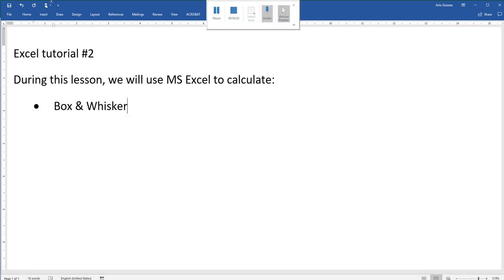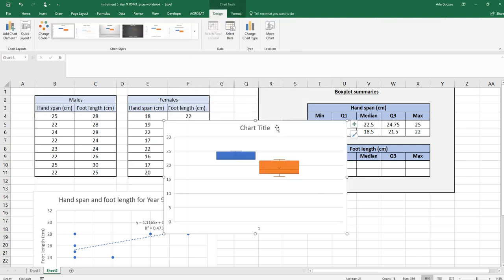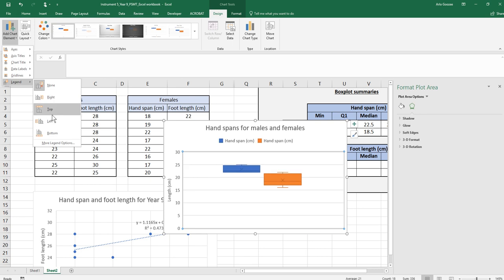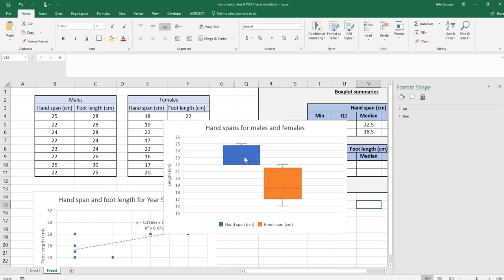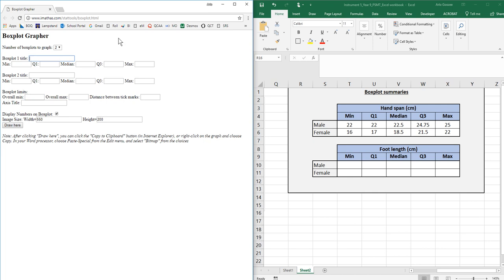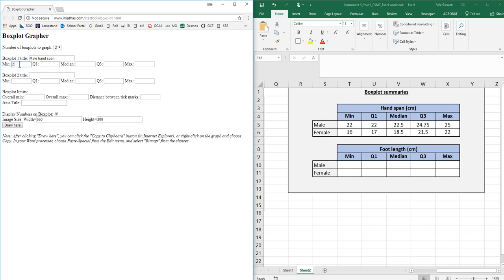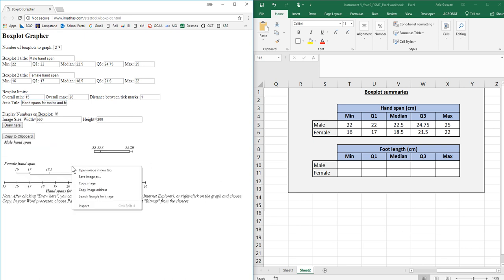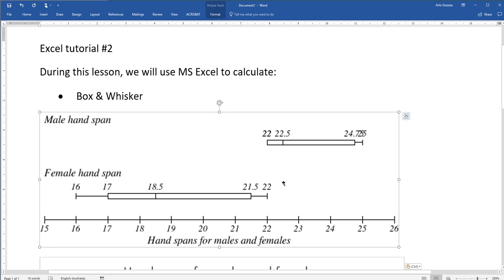Boxplots in MS Excel 2016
This video demonstrates how to create Box & Whisker Plots using MS Excel 2016. It also uses a third party website.